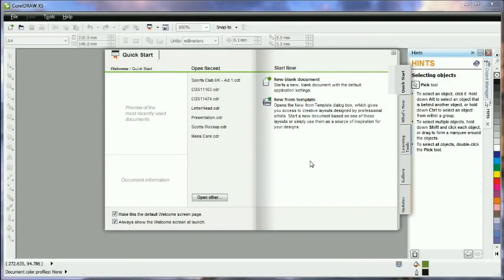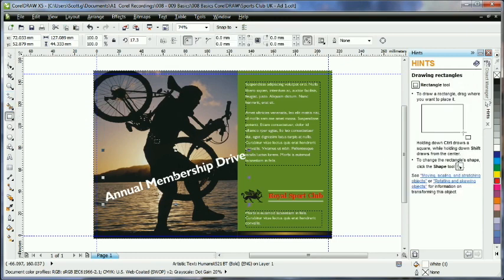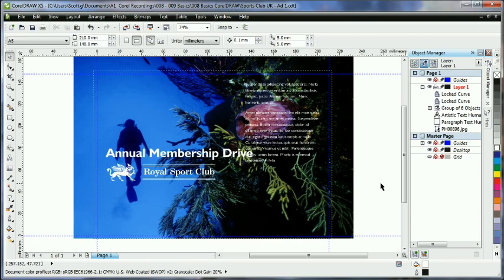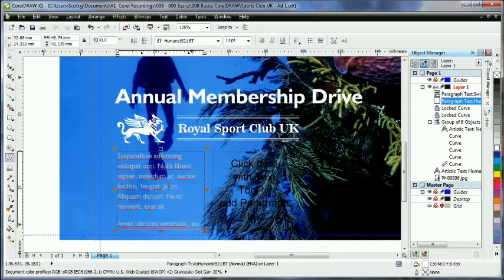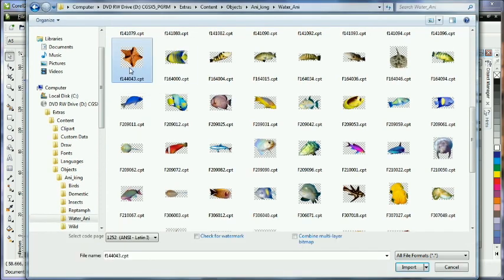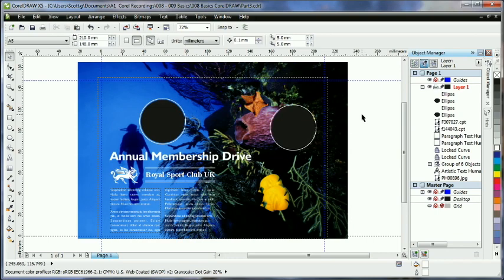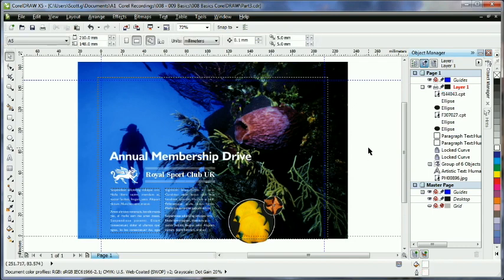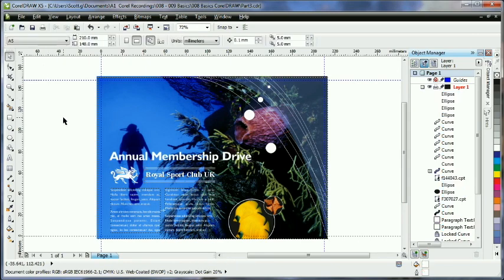Corel Draw X5 Corel Draw Basic Introduction 2 CNC PROFESSIONAL MACHINE AND ENGINEERING